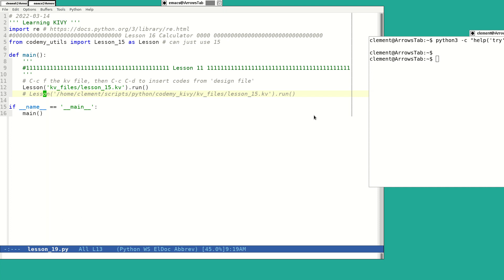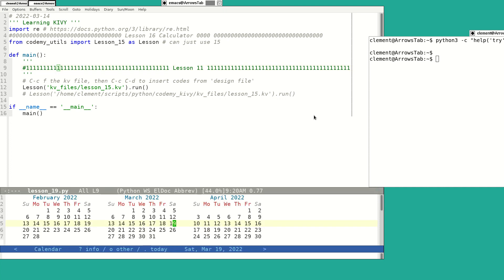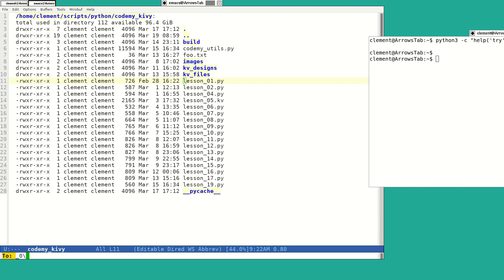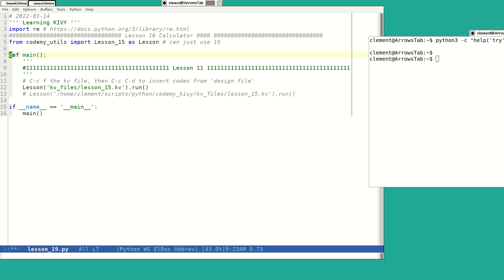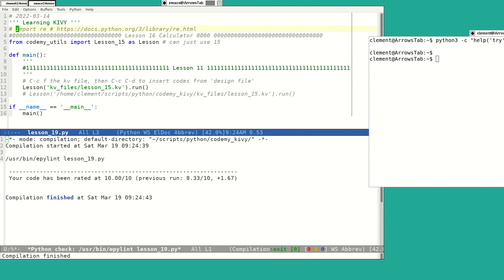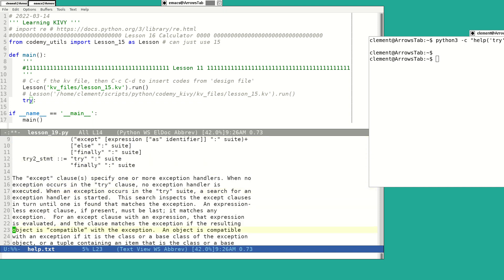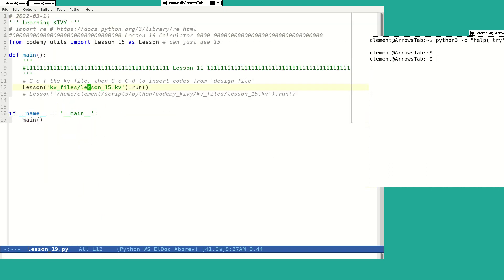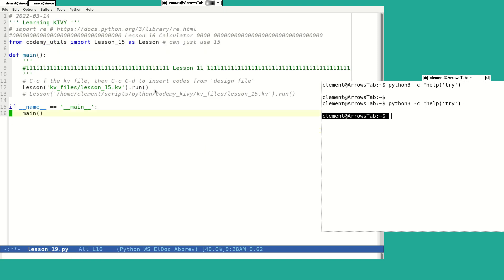Python in Emacs 0003 -- Why I insist using Emacs for Python coding? And what is elpy mode?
Best books for learning Emacs and Lisp:
1. Learning GNU Emacs, 3rd Edition
2. Writing GNU Emacs Extensions
3. Emacs Lisp - An Introduction